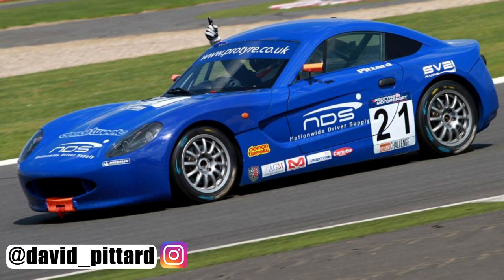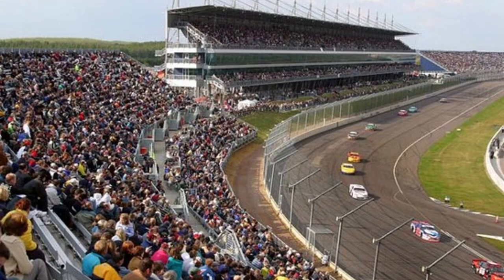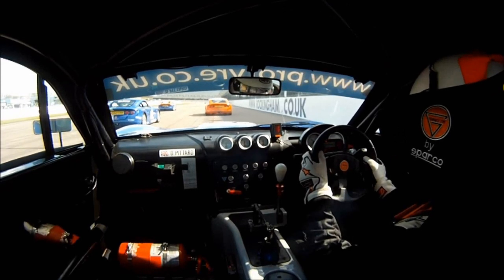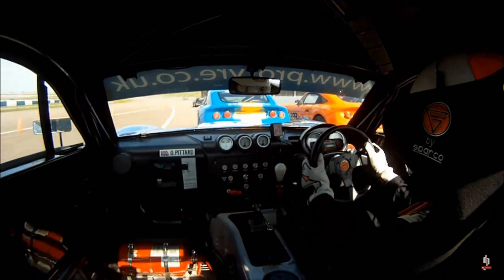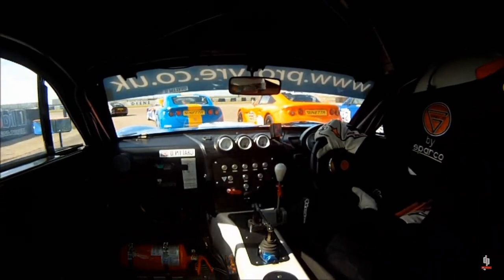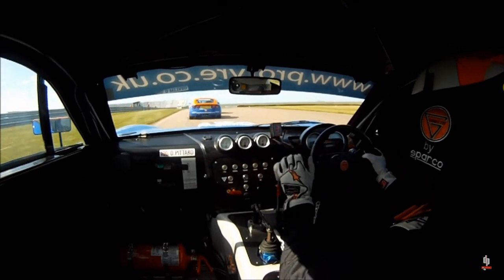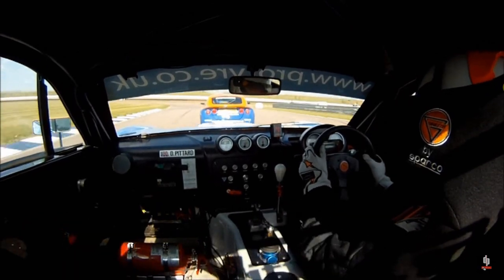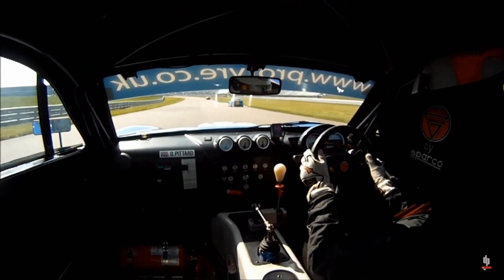Motorsport Short story - 5 places in 5 corners 1st lap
Just a quick voiceover and explaination of one of my race starts. Hear what I planned, and what I did to make up 5 places in 5 corners on the first lap of this Ginetta race at Rockingham

Comments in the first 24hrs will all be replied to!

WHO AM I: I'm David, an International Racing Driver & Driver Coach living in Germany and working at race tracks around the world. I make videos about Motorsport, & Motorsport News.